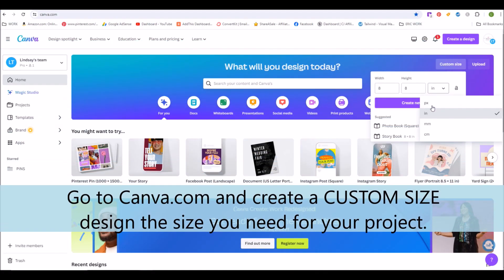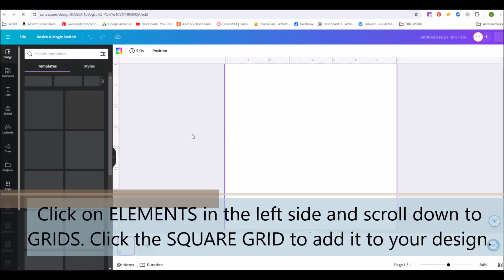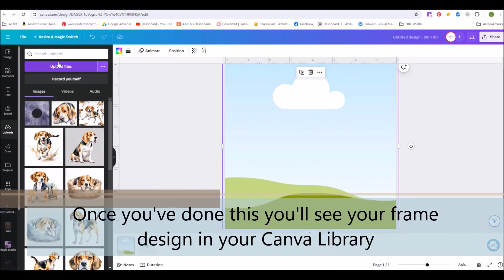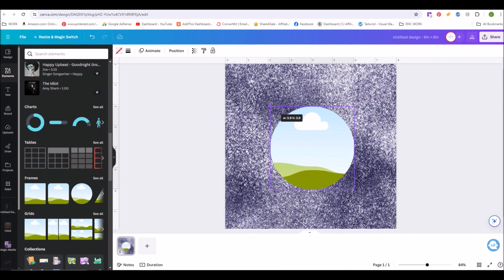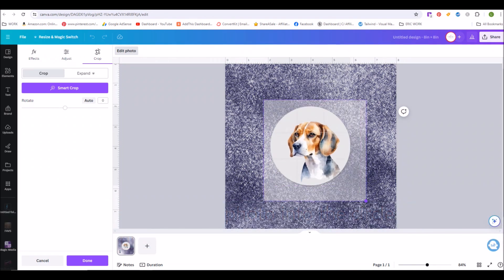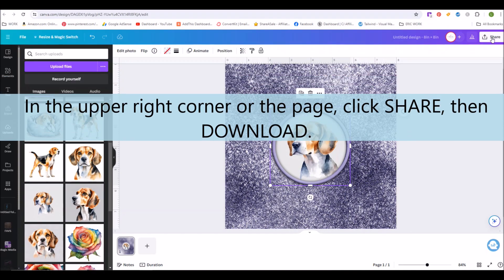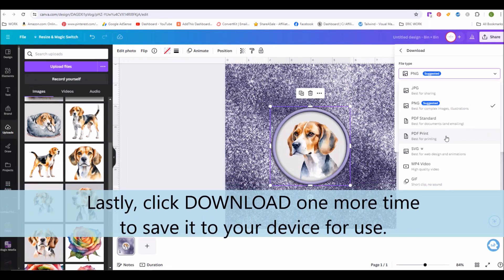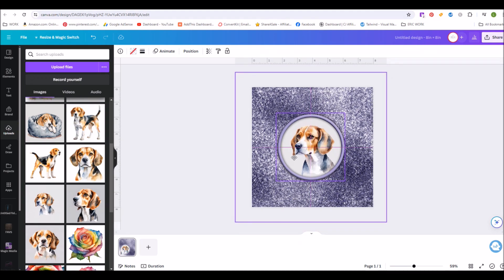spinner photo frame in canva 8 in example 2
How to add a photo to a photo frame wind spinner design